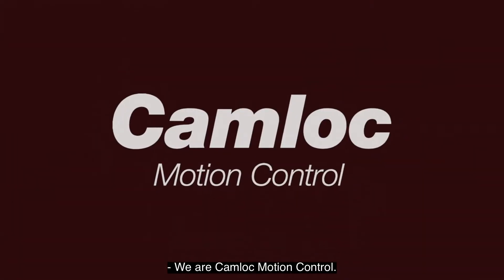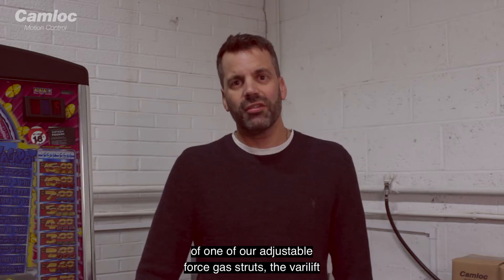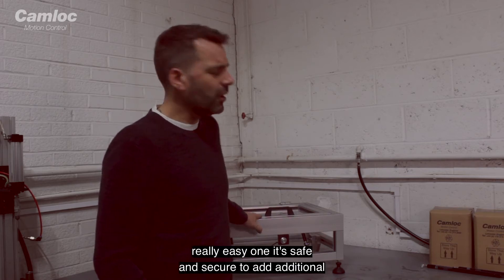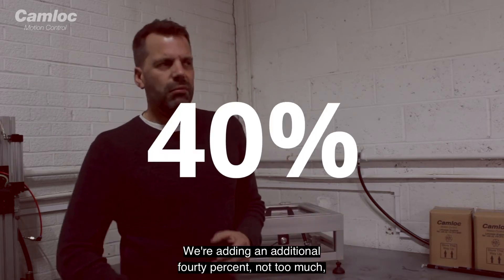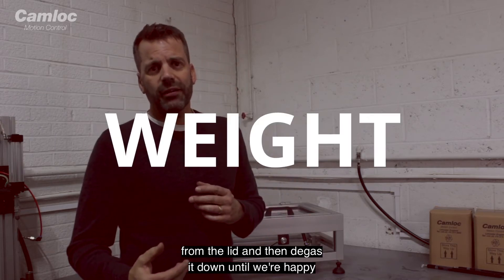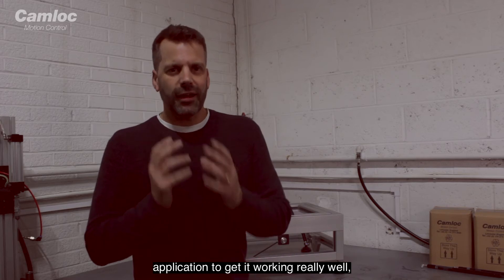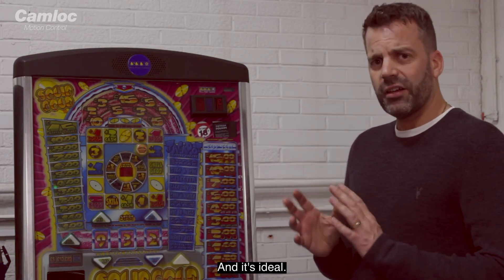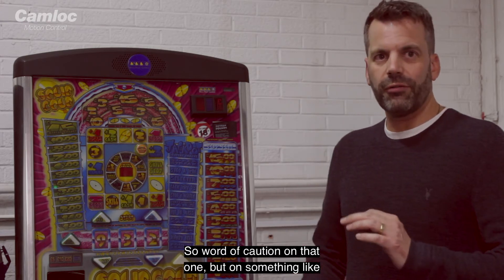Tips for setting up adjustable force gas struts with Camloc Motion Control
In this video our MD, Matt Warne shares the best tips on how to degas and set the force of your Vari-lift gas struts. There are two methods that can be used for this process. Which method you use comes down to shape, size and how safely you can do this.

If you require a gas strut but need it to be adaptable enough to respond to an unusual load or be set to a personal preference, then this is the product to consider. This product works in all the situations and for all the applications that our standard gas struts can be used for. However, this product enables customisation that is easily achievable there and then.

Adjustable gas springs can be used during product prototyping to attain the required force for fixed-force production gas springs. They can also be used where the weight of your products varies between models and can be degassed to provide the perfect action for your needs.

In our frequently asked question range of videos, we are attempting to answer questions that you have about gas struts.

With over 30 years of experience Camloc Motion Control offers bespoke solutions for a wide range of gas struts and fittings. or call us on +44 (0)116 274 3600 For more FAQ videos subscribe to our channel